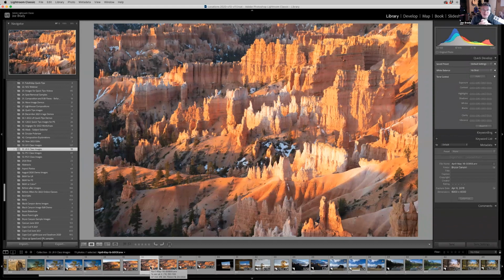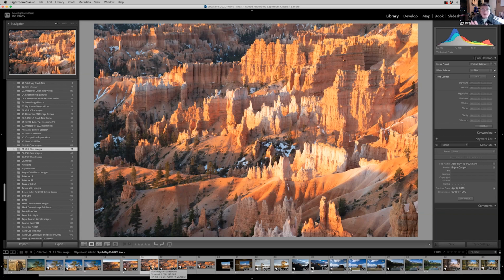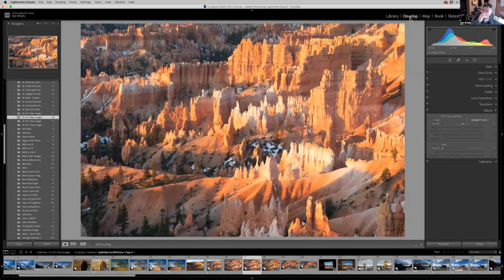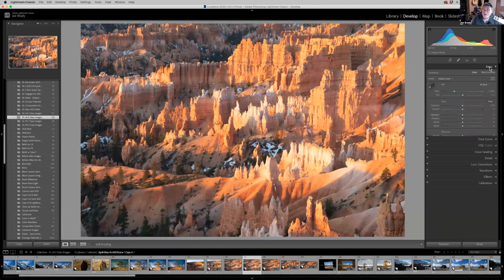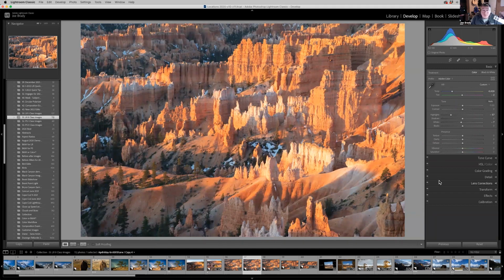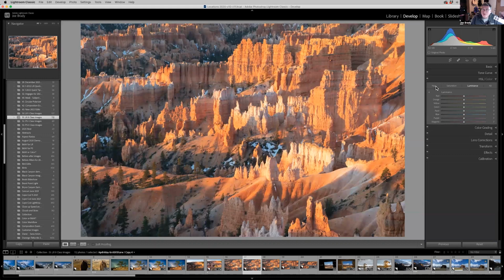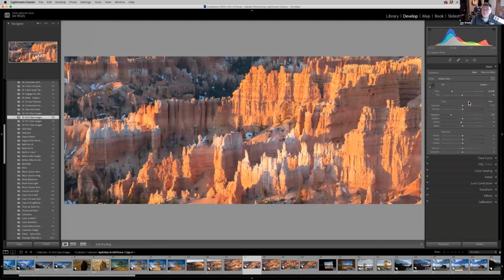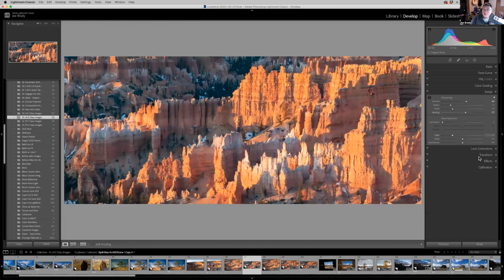Finding the Image in Your Shot - Bryce Canyon National Park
We all have a tendency to capture too much in a photograph when presented by lots of beauty. You can't decide what to keep, what to include, and the image loses direction and a clear subject. In this QuickTips video, Joe takes you first thru the thought process, then how to adjust color and light to create a great composition from an overly busy raw file.